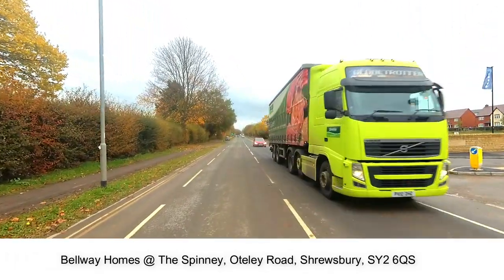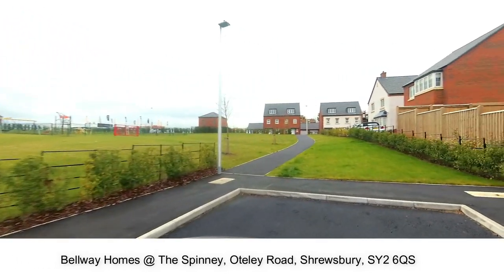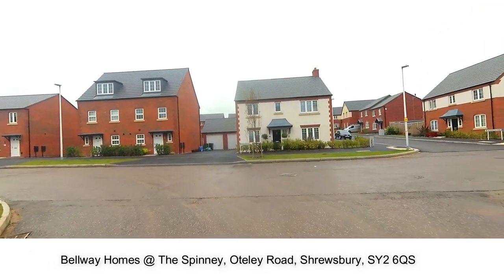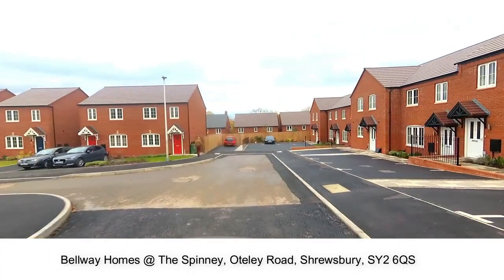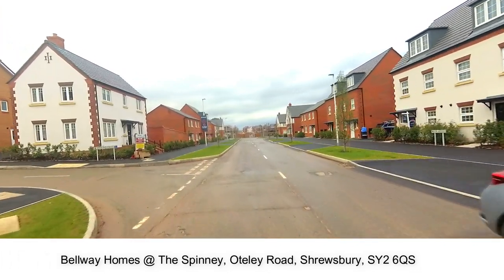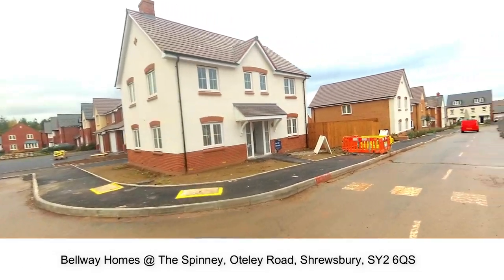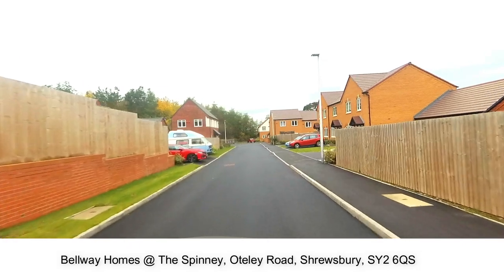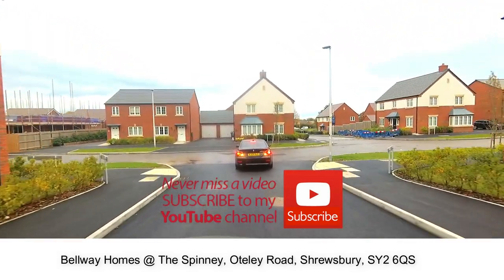Bellway Homes - The Spinney - Shrewsbury - Full Site Tour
Join us for a tour of this development of 2-3-4 bedroom homes in Shrewsbury by Bellway homes

The Spinney is a development of new homes on the southern edge of Shrewsbury, The location gives simple access to the A5 and M54. The development consists of 164 2, 3 and 4-bedroom homes will be of appeal to first-time buyers, families and professionals working locally, or commuting to Telford, Stoke-on-Trent or Birmingham.
The house designs are taken from the Artisan collection which showcases the very best in modern home design.

Prices from £217,995 to £409,995  (Nov 21)

Newhomeshistorian known formally as Showhomesonline